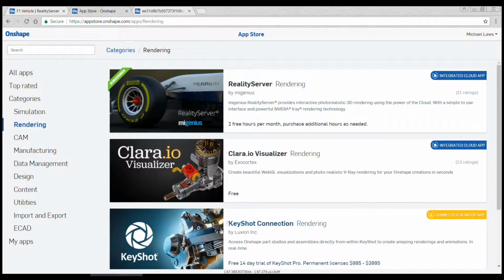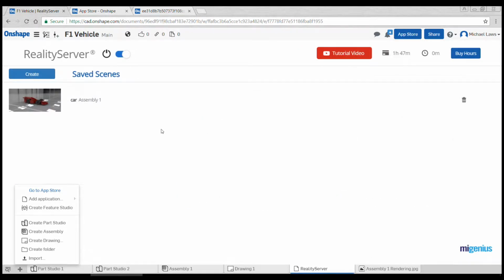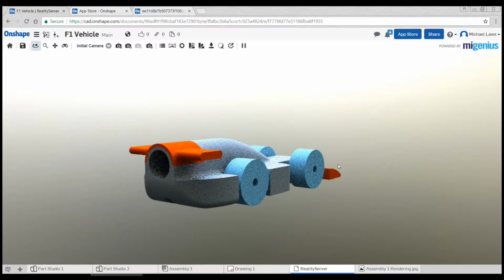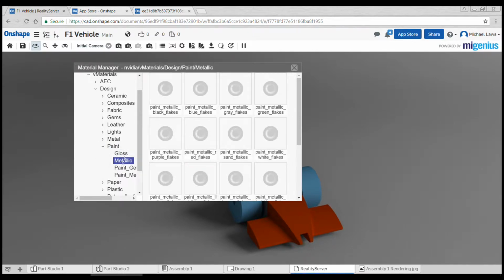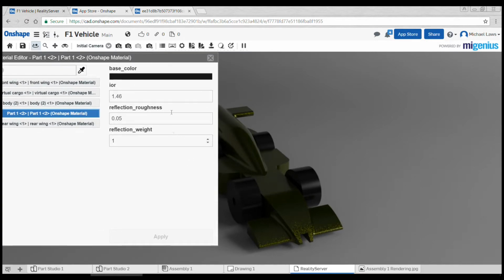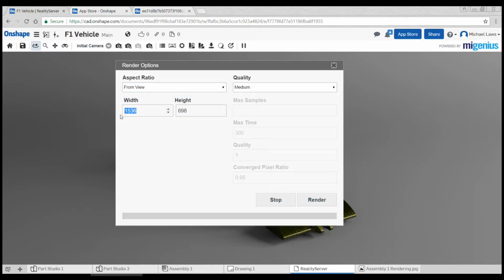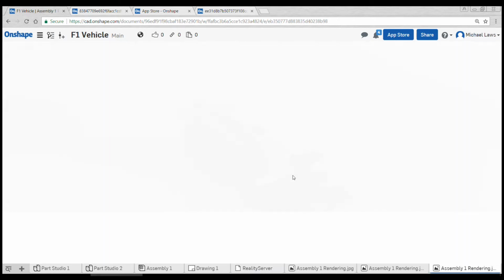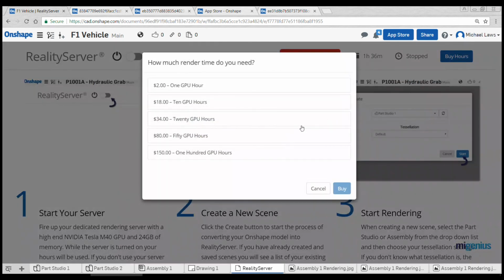F1 Vehicle in OnShape - Part 7: High Quality Renders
This video is a guided tutorial on creating a high quality renders using the Reality Server plugin. Watch the whole video before starting as the plugin runs on a timer. You need to be efficient!

Please note it is your responsibility to read through the rules and check the legality of any designs shown.